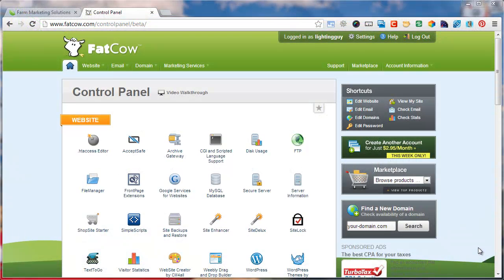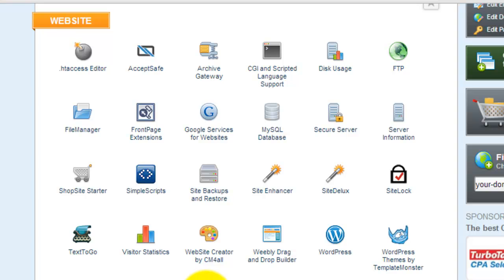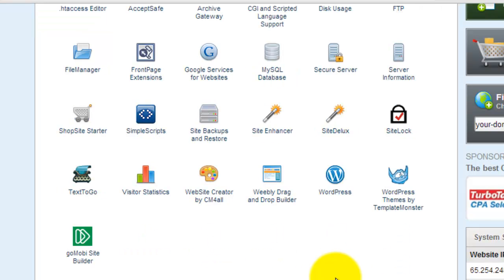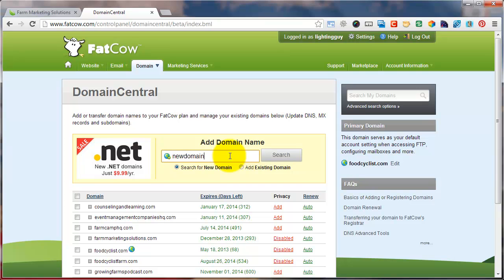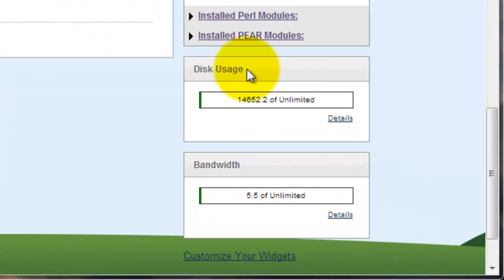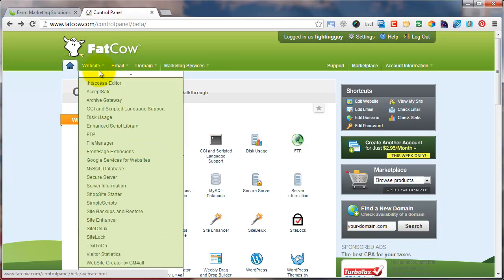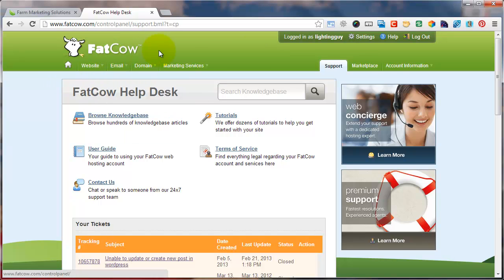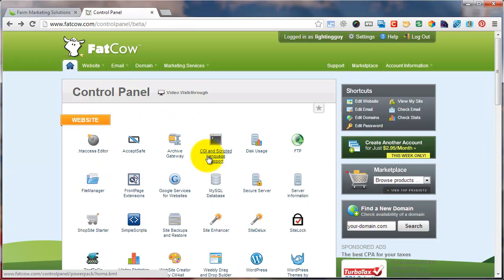Farm Website FatCow Control Panel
This video walks you around the Control Panel for your farm website. I use FatCow web hosting myself, so I feel good about recommending it. Because they like me as well they let me offer a discount by clicking through my links:

For the full tutorial on how to get started with your farm website, as well as tons more farm marketing advice, visit me at: